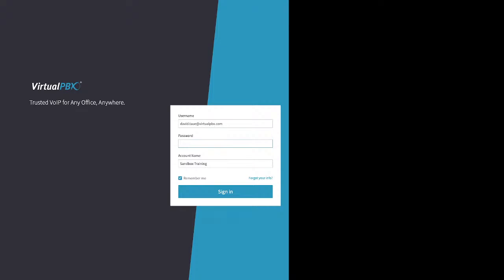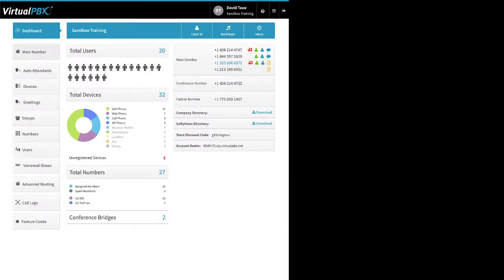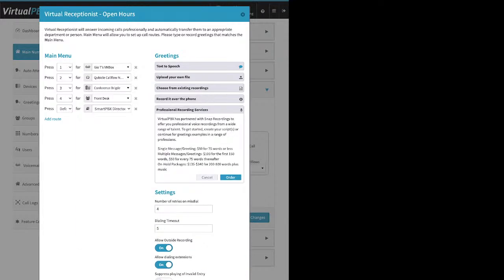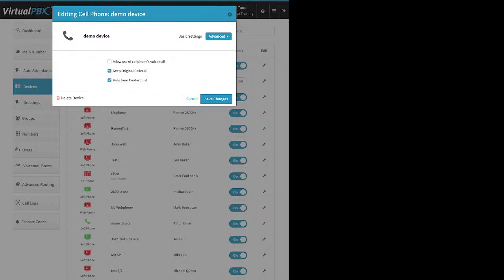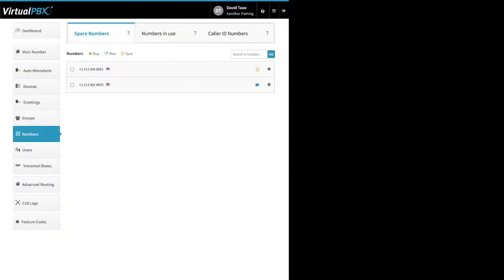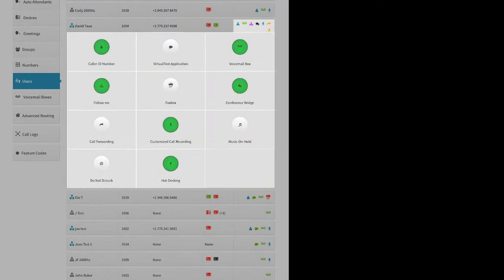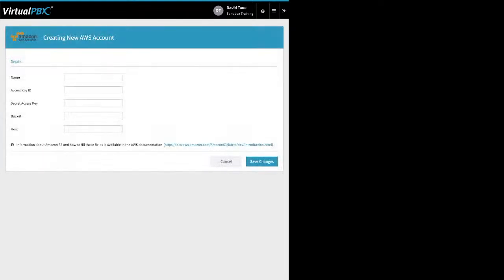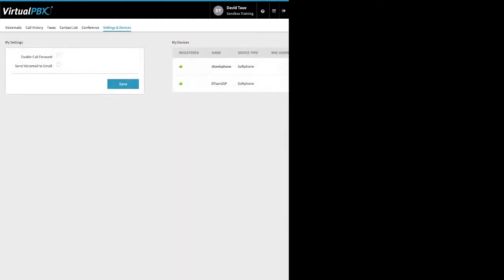VirtualPBX Dash Admin Training